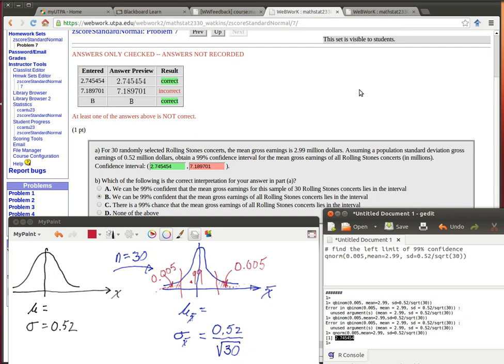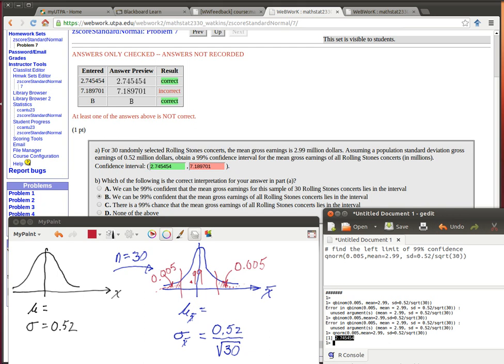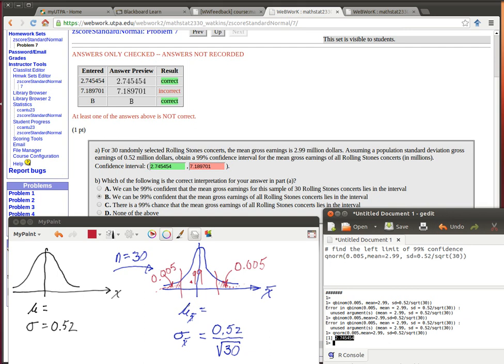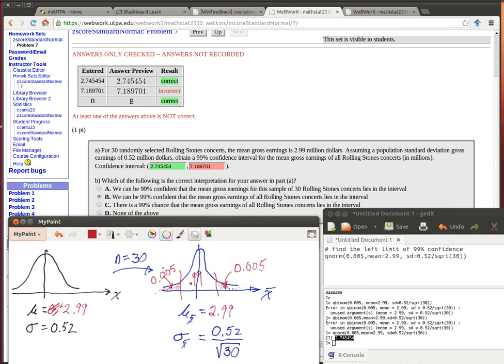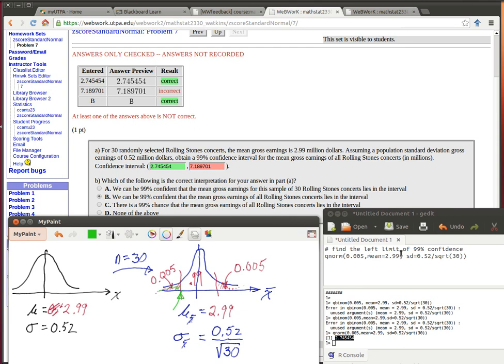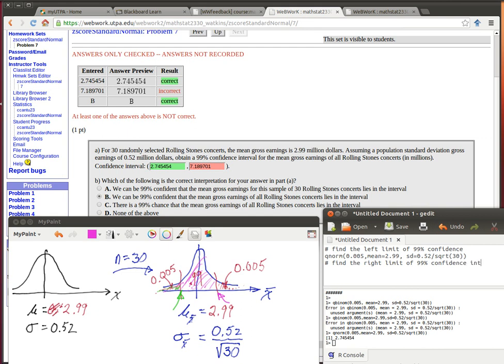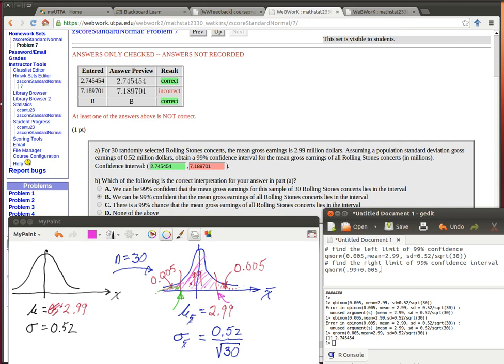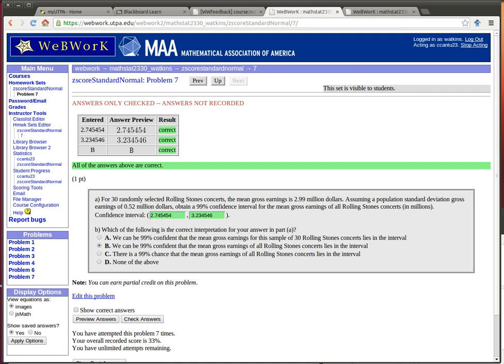ConfidenceIntervalsRollingStones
A problem from WebWork. We calculate a confidence interval using the qnorm function in R. We do not give an explanation of what the confidence interval means, we simply apply the central limit theorem and calculate the lower and upper bound of the interval.